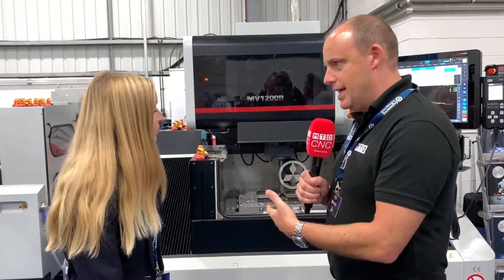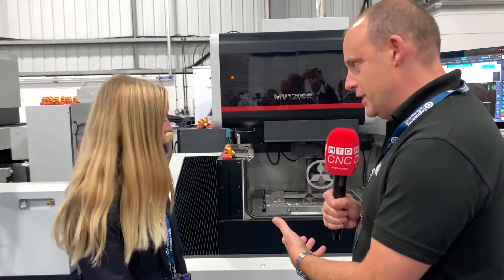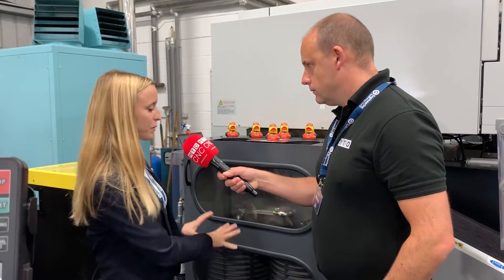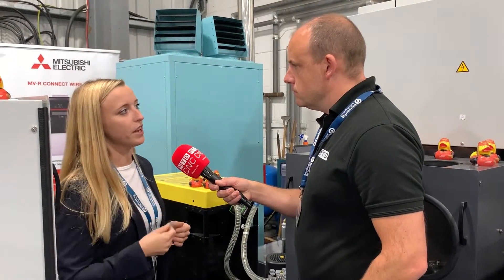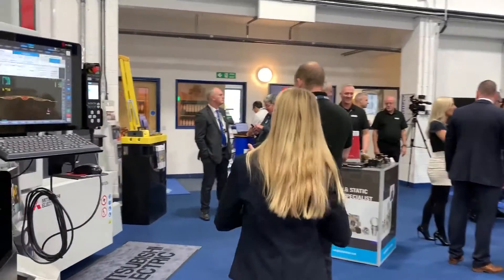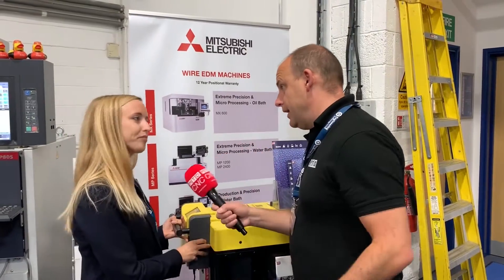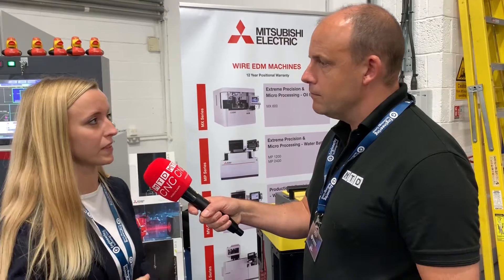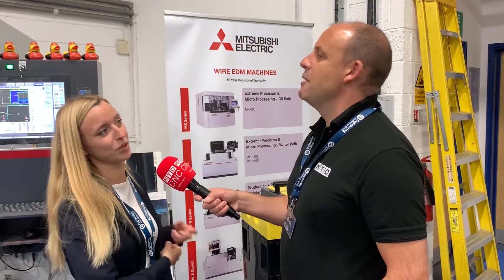A must for all EDM machines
Available from HK Technologies this efficient method of cleaning your water should be adopted in order to save money and produce better quality parts.